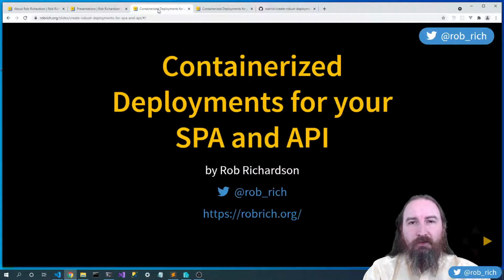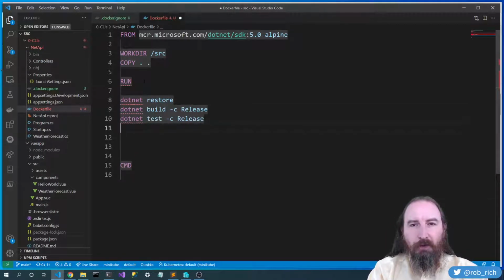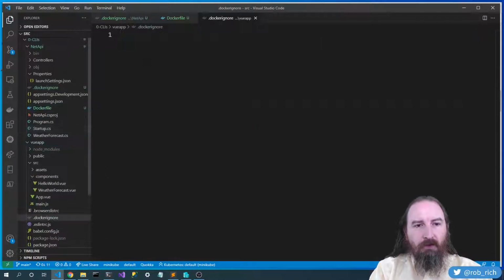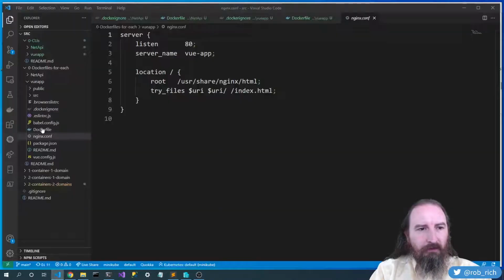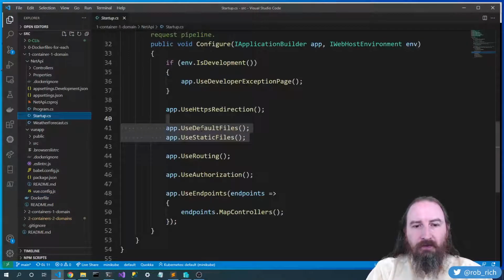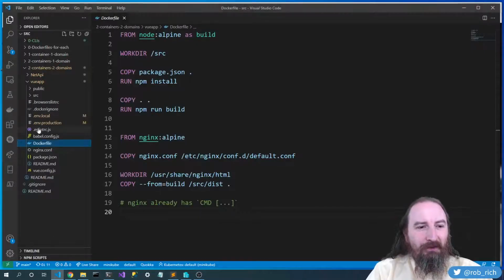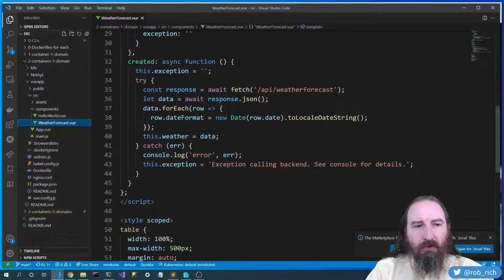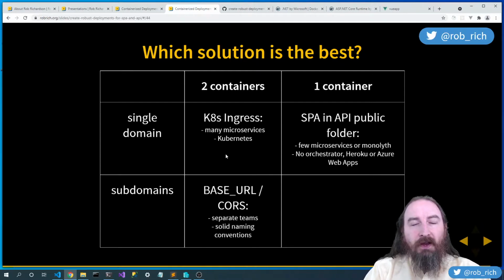Containerized Deployments for your SPA and API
Did you miss our Community All Hands? Here is a replay of the Workshop hosted by Rob Richardson (@rob_rich).

You've built a SPA and an API backend, and you're now looking to deploy with ease. Kubernetes is the natural fit, but where do we begin? We'll use the Vue CLI and the dotnet CLI to startup our codebases, then craft Dockerfiles to deploy these with ease in various configurations. Whether you'd rather deploy both parts together or scale different pieces separately, Docker can empower you to deploy your solutions at cloud scale.